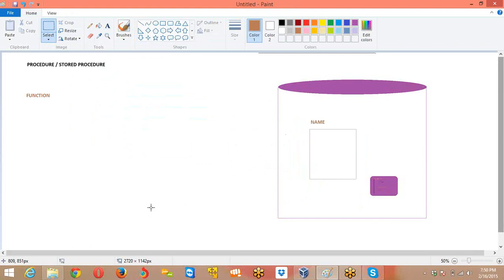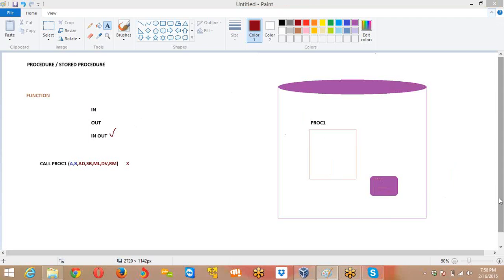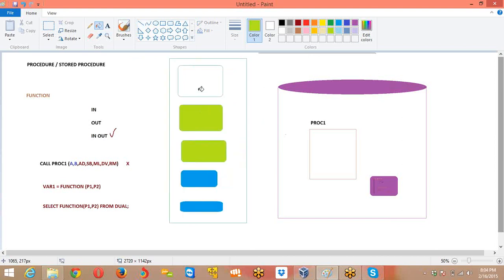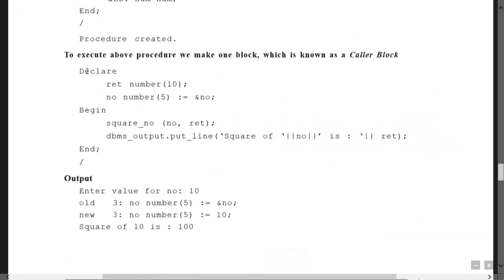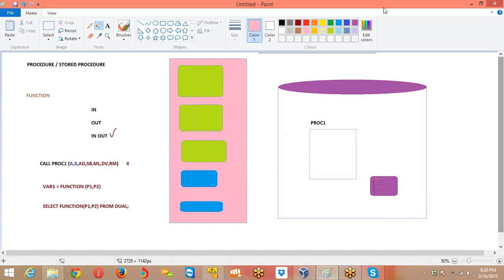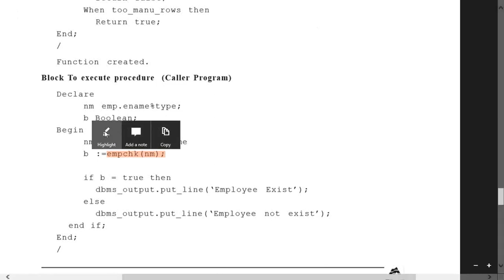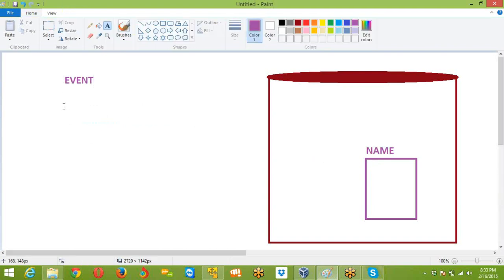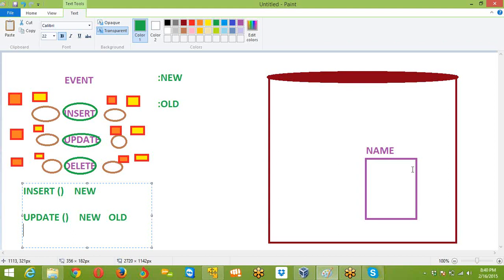PLSQL 9 STORED PROCEDURES, fUNCTIONS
Oracle Plsql Stored Procedures and Functions